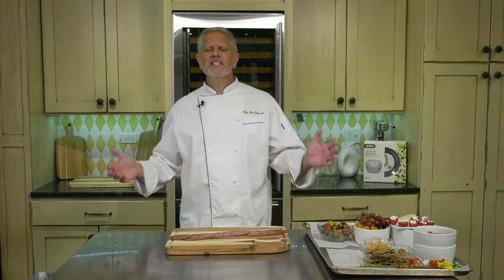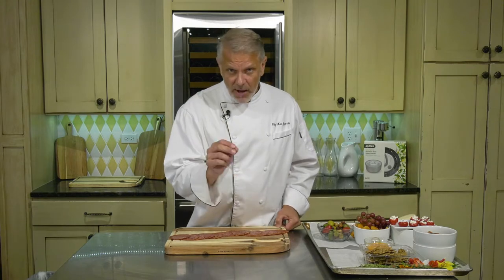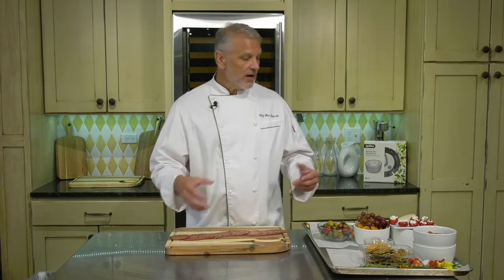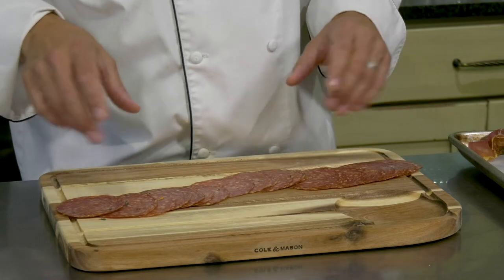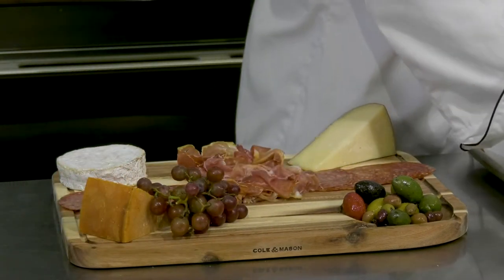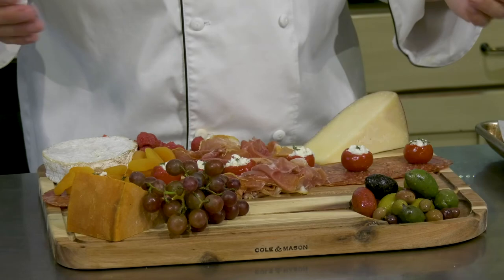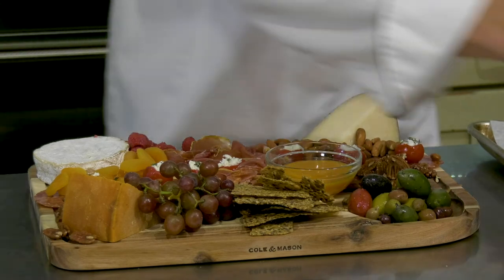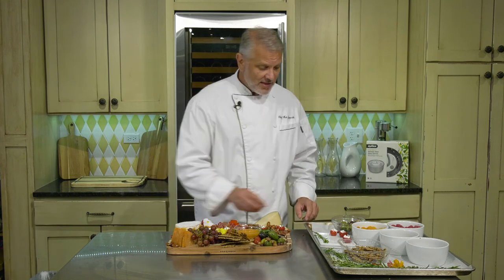How to Prepare a Charcuterie Board - Cole & Mason Acacia Boards